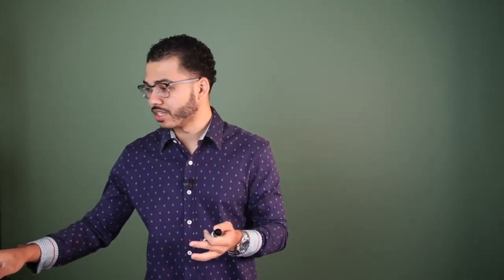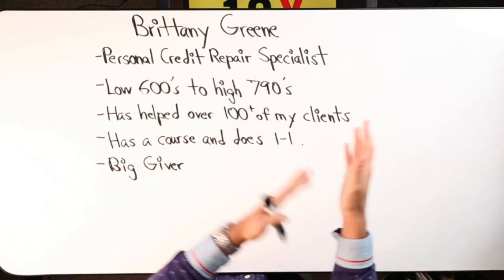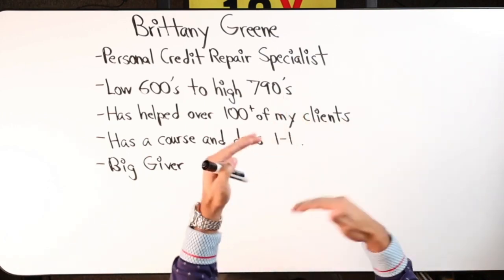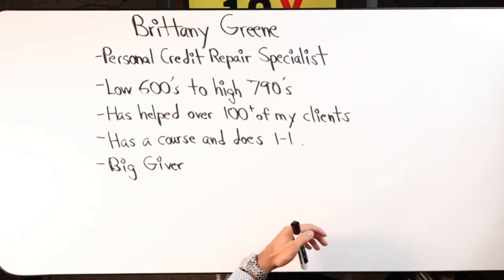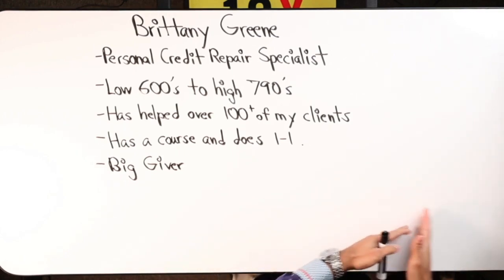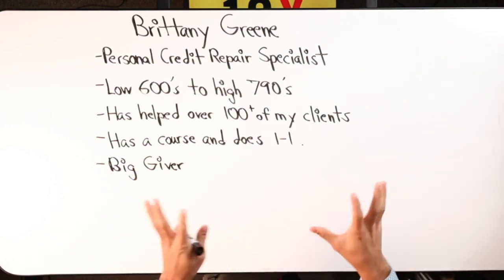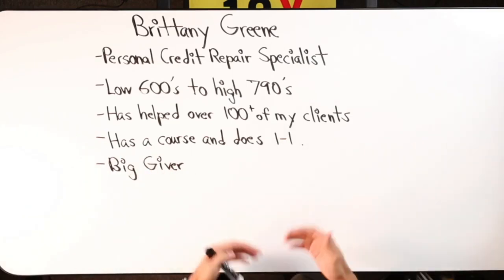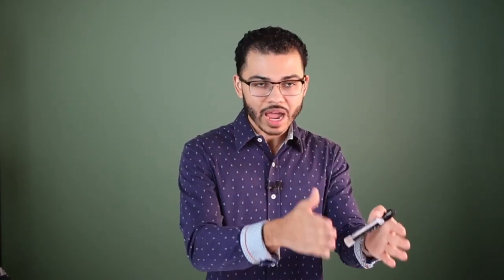Personal Testimony In The Kingdom